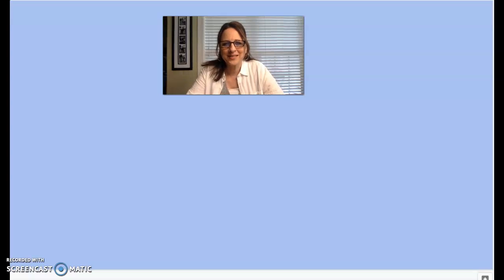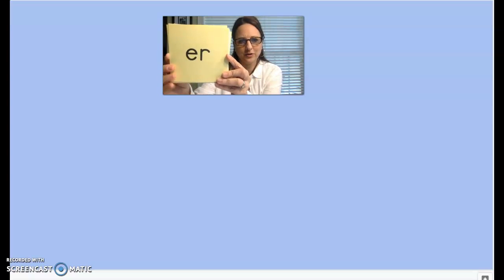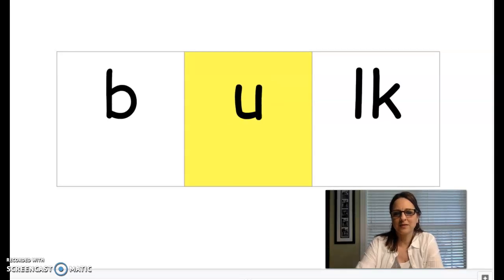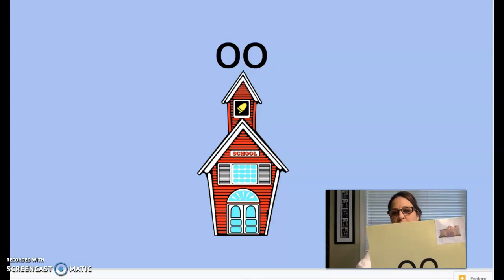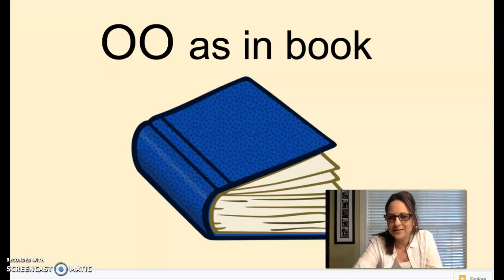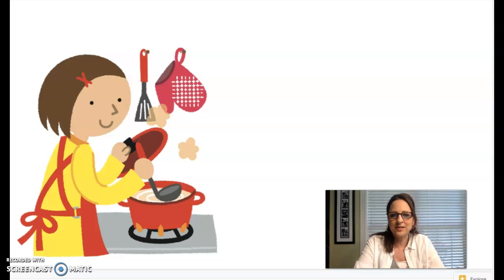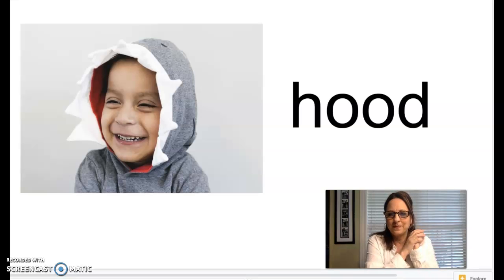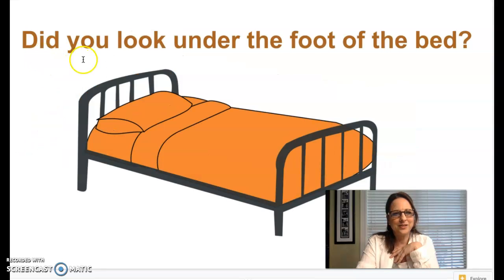4/8: oo (book)